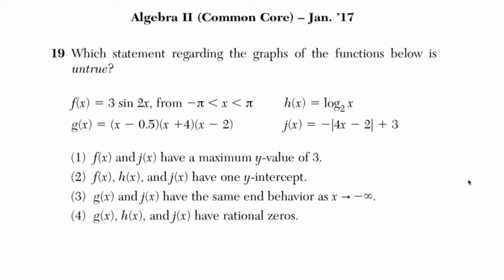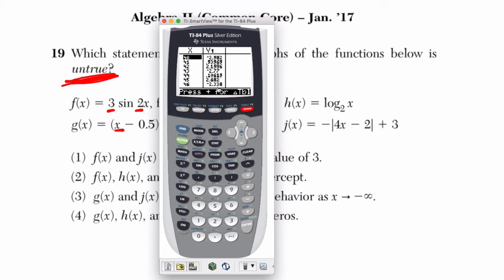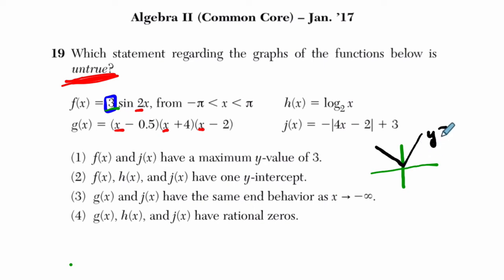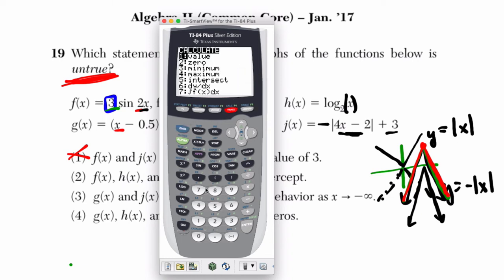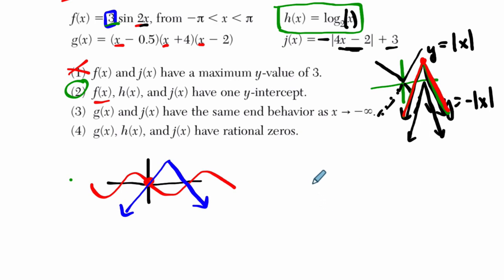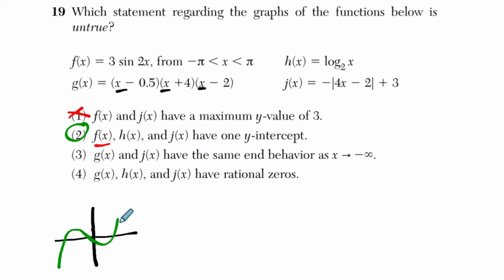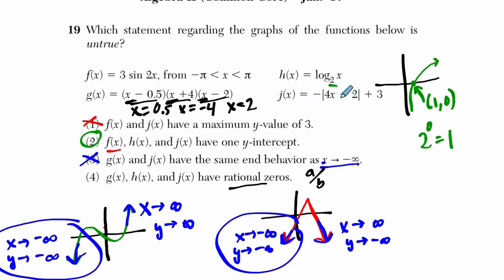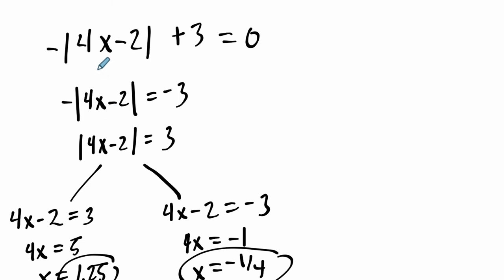Algebra 2 Regents January 2017 #19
In this video, we work through a polynomial example from the January 2017 Algebra 2 Regents exam.